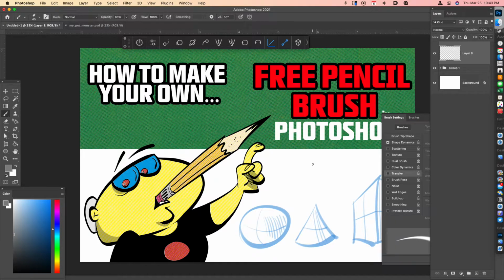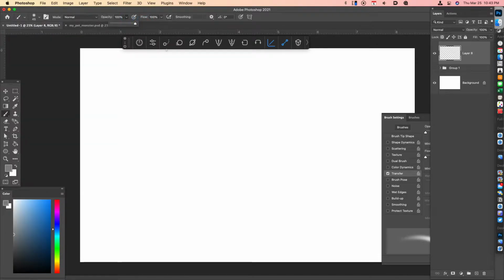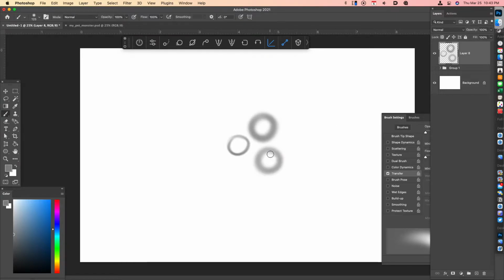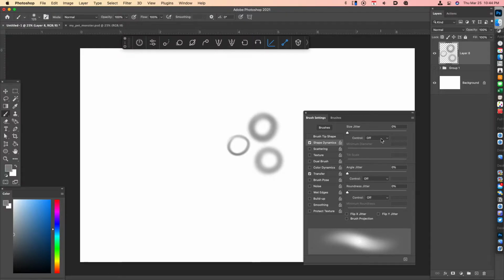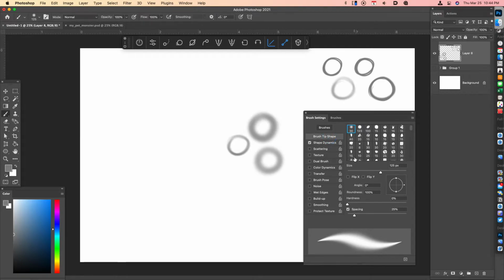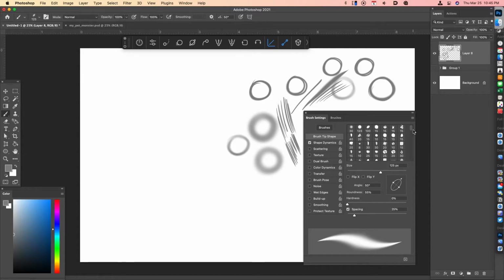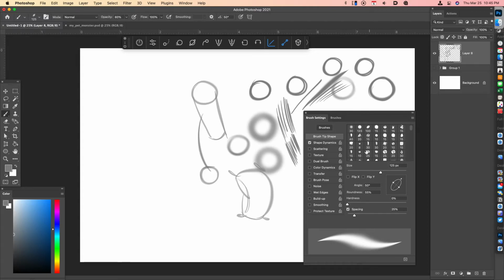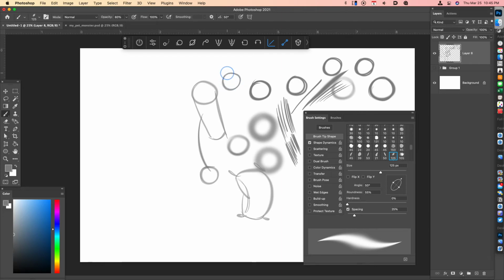Make Your Own FREE Custom Pencil Brush in Photoshop in 2 Minutes or Less!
This video will show you how you can easily make your own pencil brush that mimics various pencils with varying lead hardness or softness. Best of all, we'll create this brush using the Soft Round Pressure Opacity brush that comes installed by default within the program.